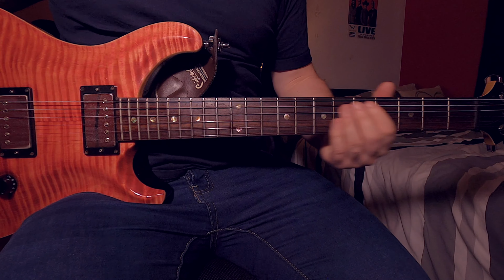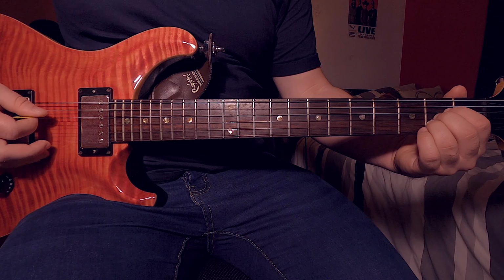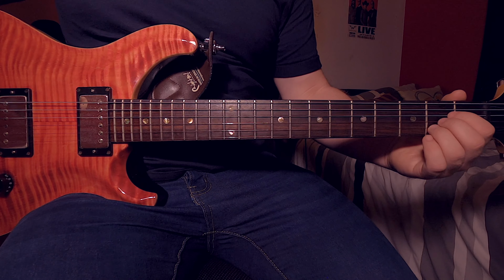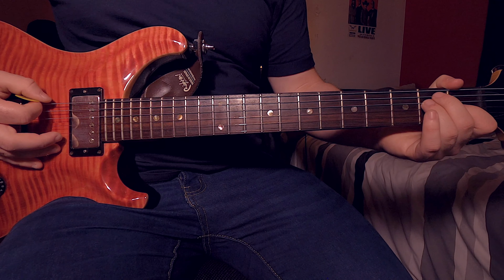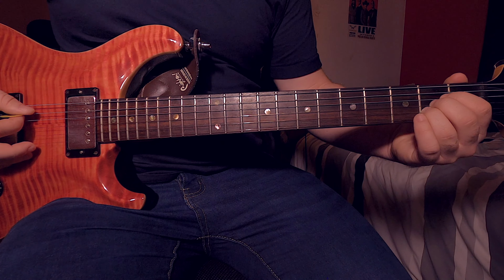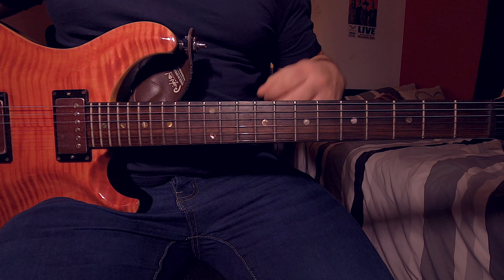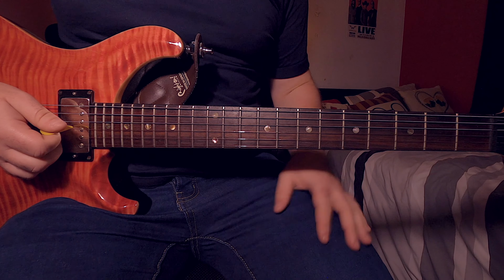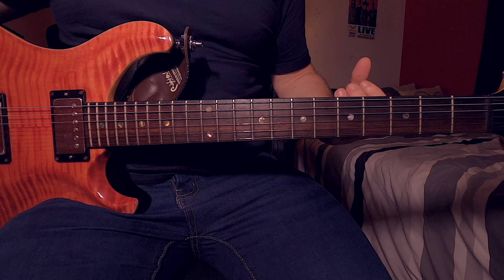Smokie - Living Next Door To Alice Guitar Lesson + Tutorial | 3 CHORD SONG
This week we're learning Living Next Door To Alice by Smokie which has only THREE chords on it!

Chapters:
00:00 Intro
00:39 Picked Chord Intro
04:04 Strummed Chords